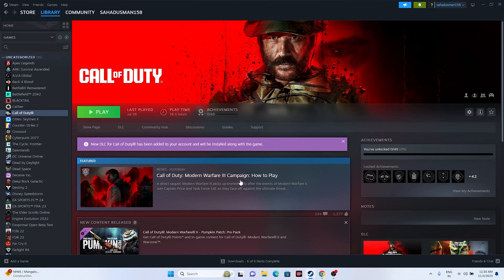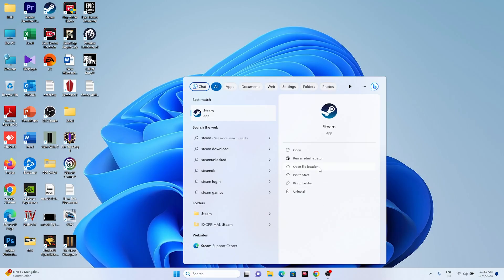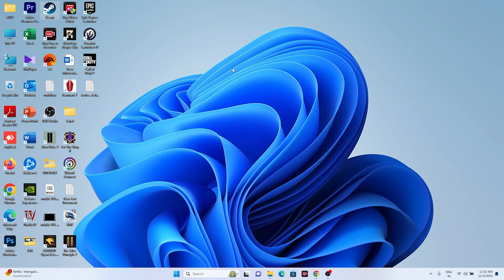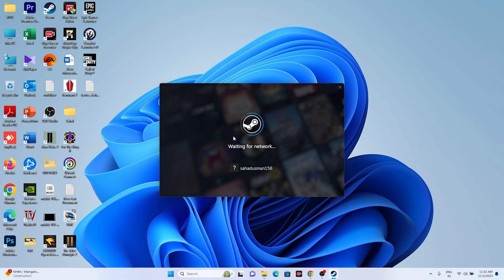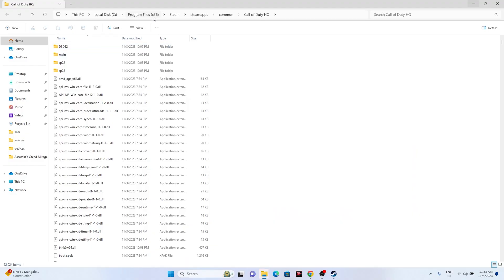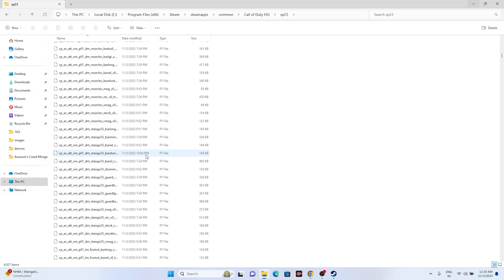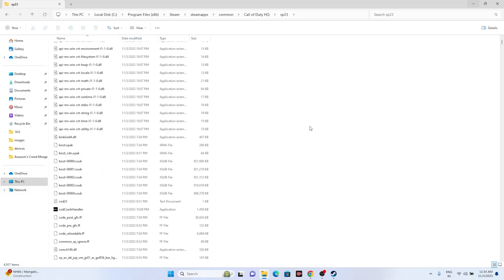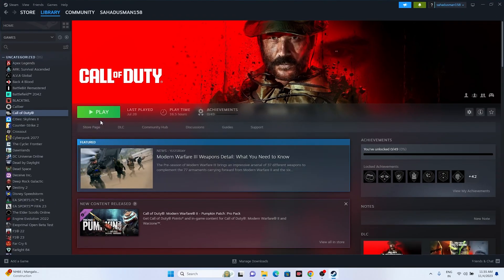How to Fix Call of Duty Modern Warfare 3 Error Your Operating System Windows 8/7 Is Not Supported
The Call of Duty Modern Warfare 3 campaign is having performance issues for a few players on PC. The game either keeps crashing or showing a black screen, after which it automatically exits to the desktop screen. What makes this particularly annoying is the absence of permanent fixes. Even many users end up in Fix Call of Duty Modern Warfare 3 Error Your Operating System Windows 8/7 Is Not Supported.

CHAPTERS IN THIS VIDEO :
0:00-INTRO
0:23-EXIT STEAM
0:46-UNCHECK THE STEAM IN COMPATIBILITY MODE
2:35-UNCHECK THE GAME IN COMPATIBILITY MODE
3:22-UNCHECK THE GAME EXE IN SP23 FOLDER
4:44-CONCLUSION